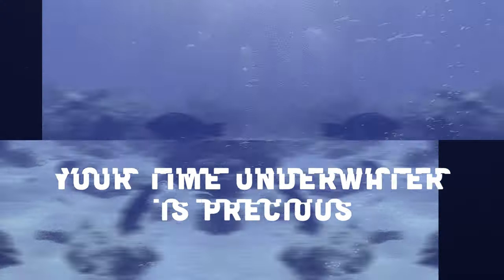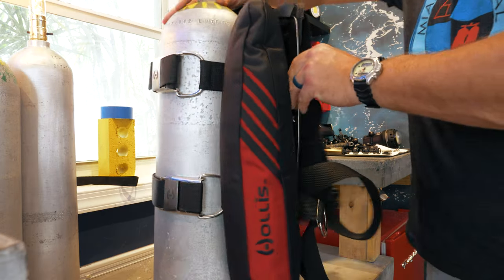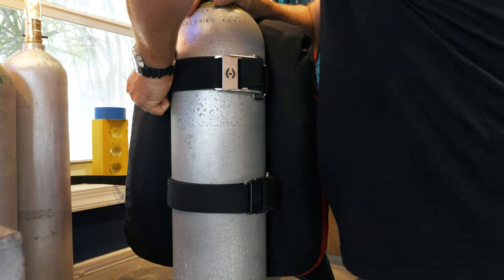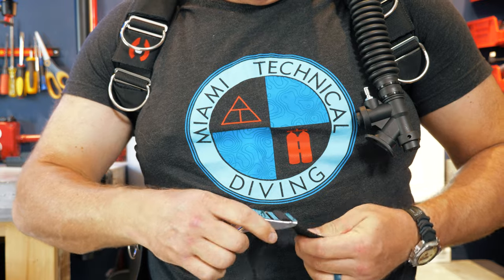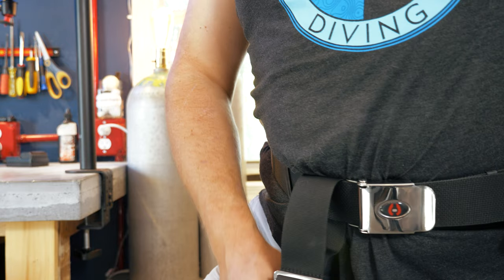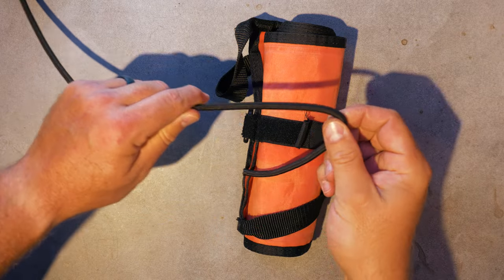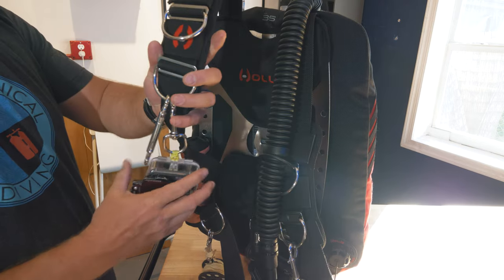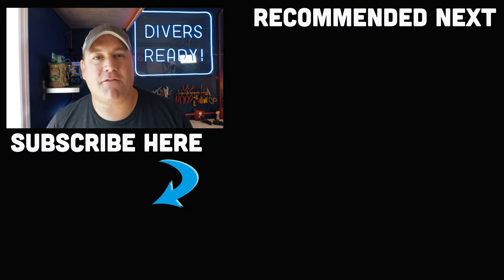How To Set Up A New Backplate and Wing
How To Set Up A New Backplate and Wing, start to finish. Where and how each D-ring should be positioned? Where to place the belt buckle? How should the crotch strap fit? All these questions and more answered as I assemble my new Hollis 35ST system and make it ready to scuba dive.

Thanks as always for the comments and likes on our Quick Tips videos! Let me know below what Quick Tips videos you would like me to tackle next!

D.S.D.O

James